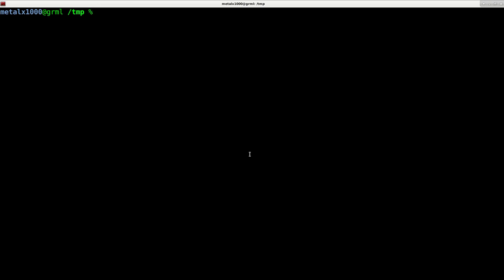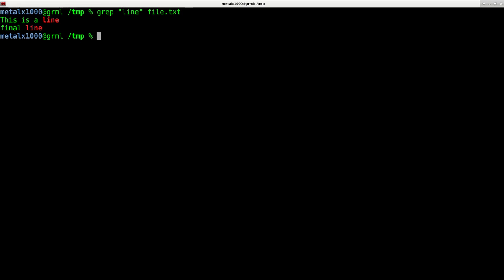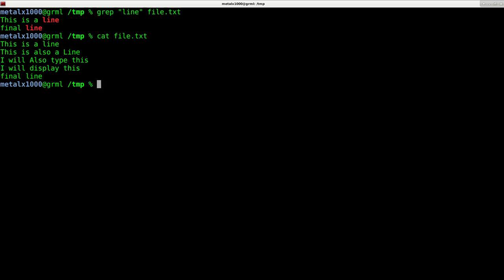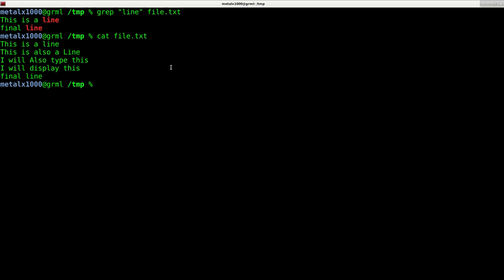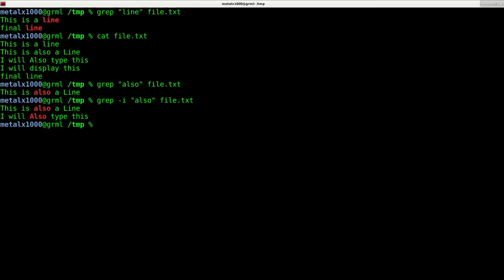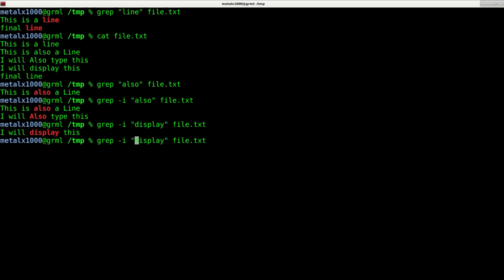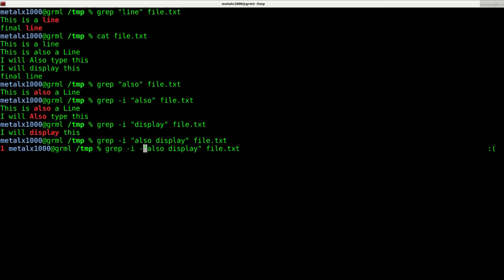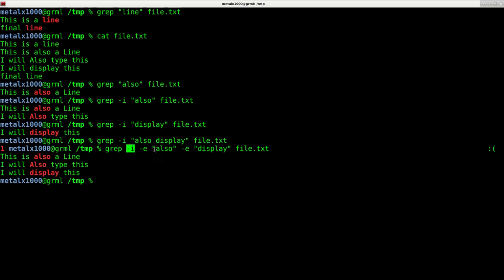GREP Basics Part 2 Linux Shell Script Tutorial